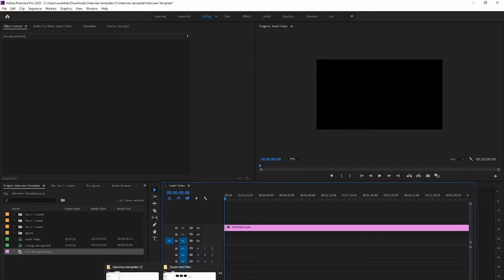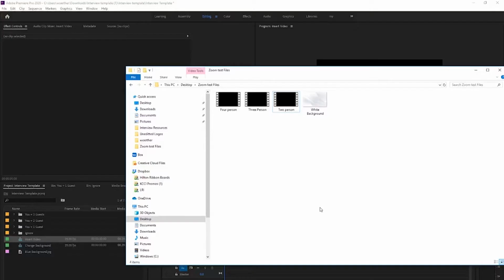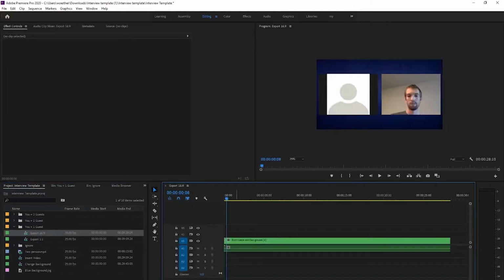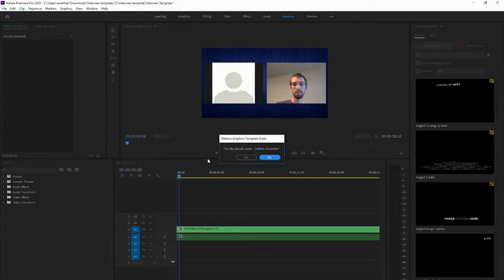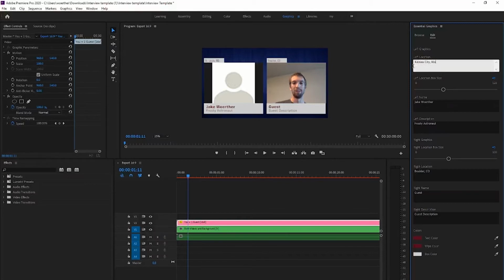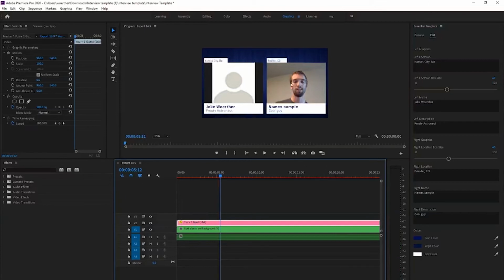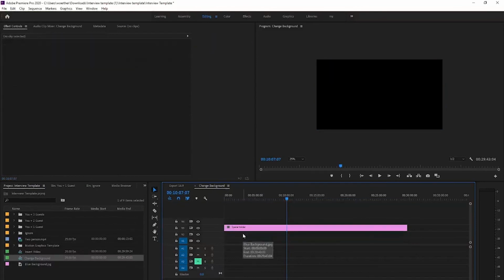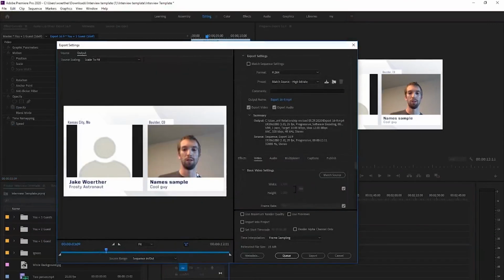Free Zoom Template for Premiere Pro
Zoom Instructions - 1:24
Insert Video - 1:57
Importing MOGRTs - 3:26
Adjusting MOGRTs - 4:42
Change Background - 7:21
Exporting - 8:44